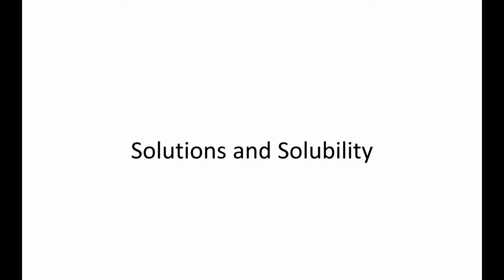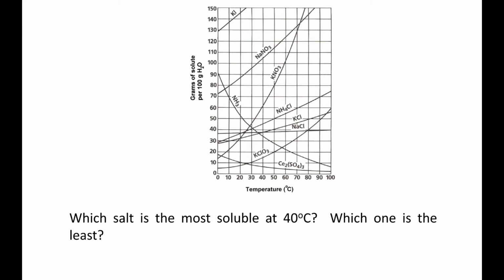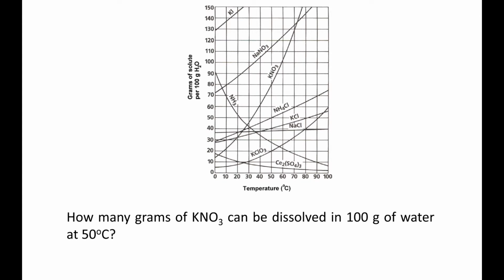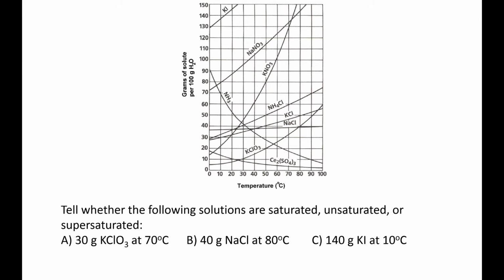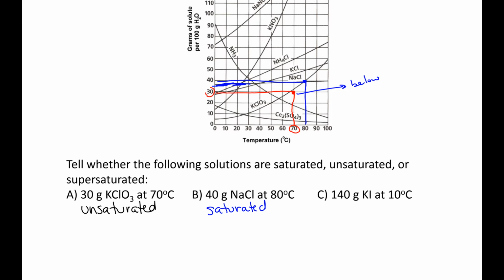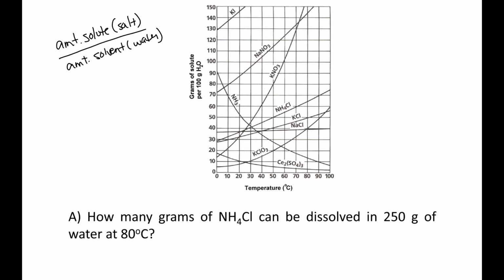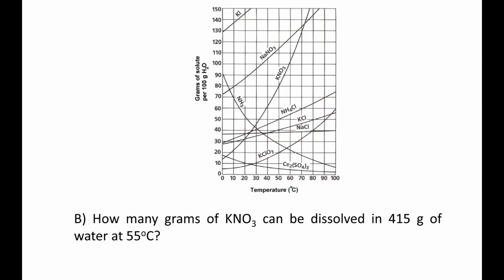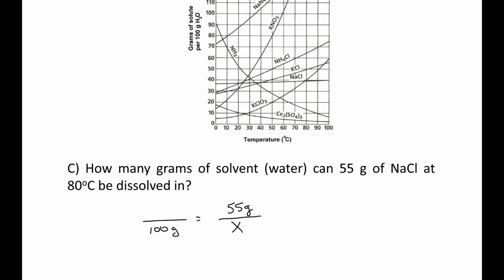Solutions and Solubility